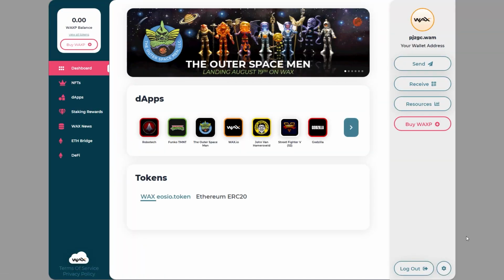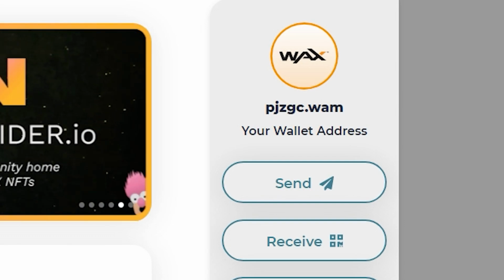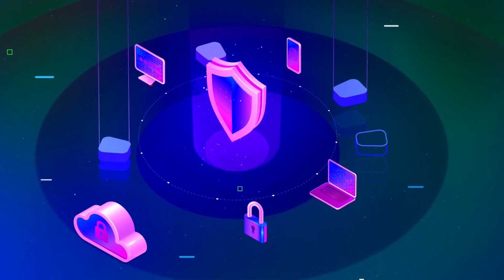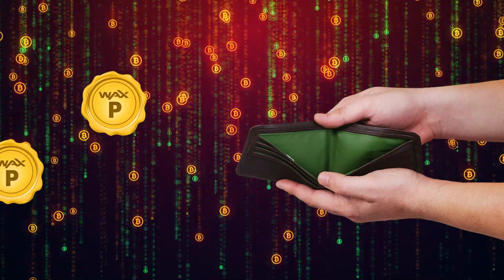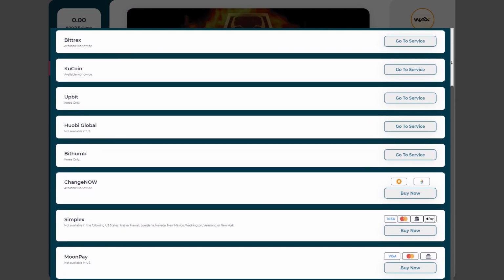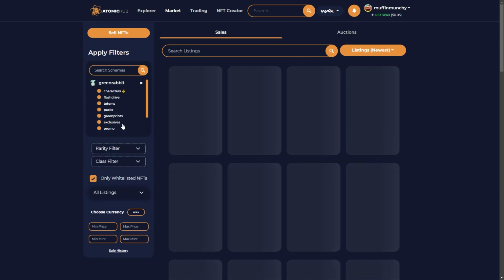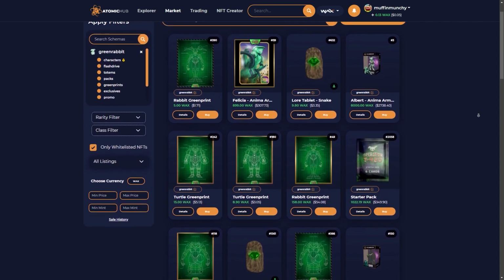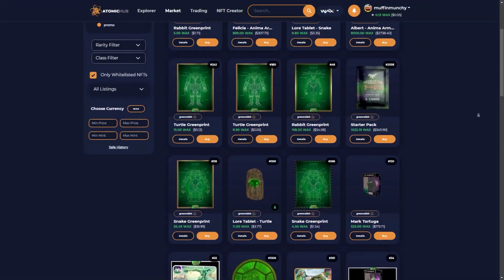Nanotopia Tutorial | Getting started with WAX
About Nanotopia
"The world of Nanotopia is home to an advanced, utopian society. Its citizens are immersed in the beautiful cities and diverse landscapes, and live together in unison with their environment and all living... err... (almost) all living creatures!

Start crafting your armour today, so that as new gameplay is released, you too can become a legend of Nanotopia!"

The Story of Nanotopia:
The world of Nanotopia was created in 2021 and the project is run by a passionate group of developers, art designers, lore masters and, well, video game players! The diverse group driving this project forward were players first and have brought their passion for both the world of blockchain and game-playing together to the benefit of the fledgling Nanotopian community.

The Mission:
Whilst the team behind the world of Nanotopia were players first, before taking over the project, they are dedicated to driving their vision forward, of an open, multi-activity world, ripe for folks to explore and adventure in. They intend to do this through transparency, honesty and quite frankly, hard work.